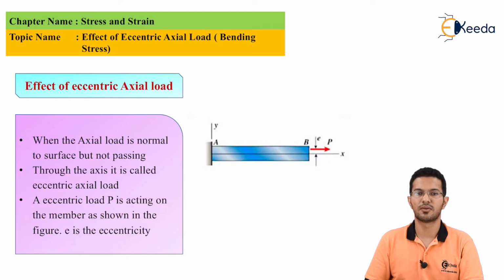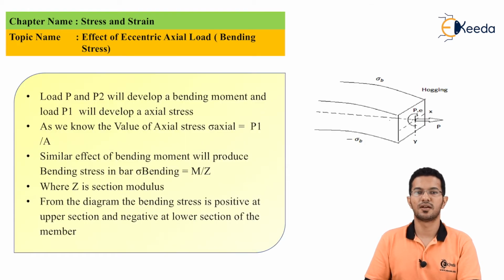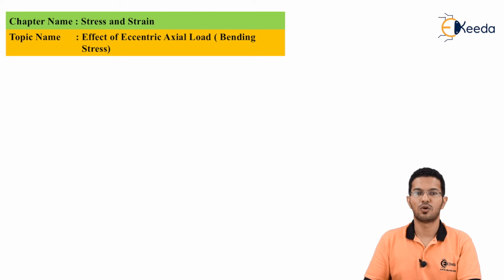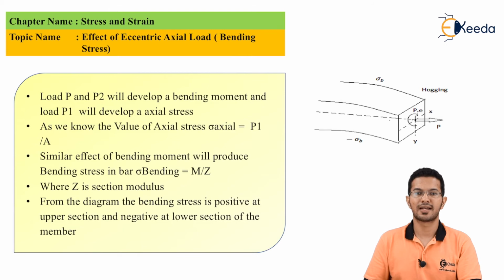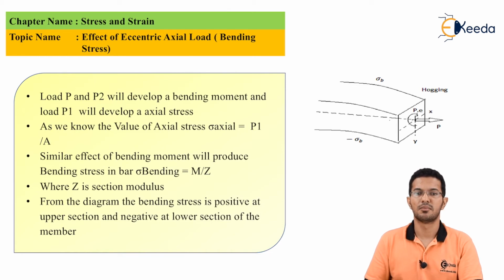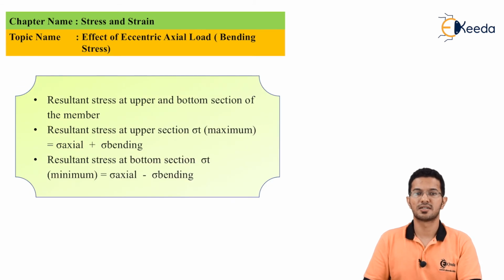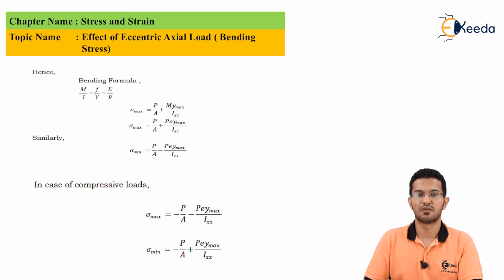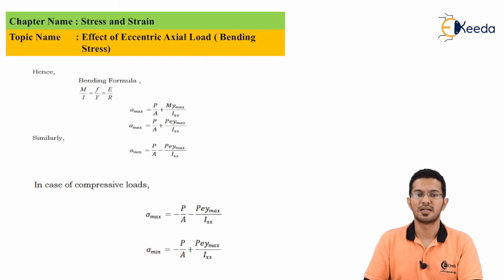Effect of Eccentric Axial Load Bending Stress